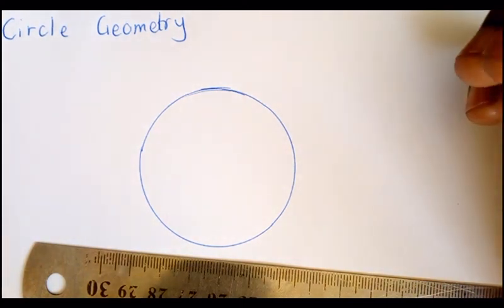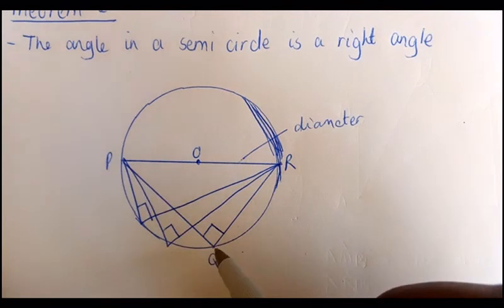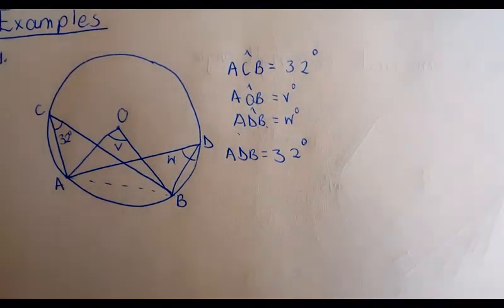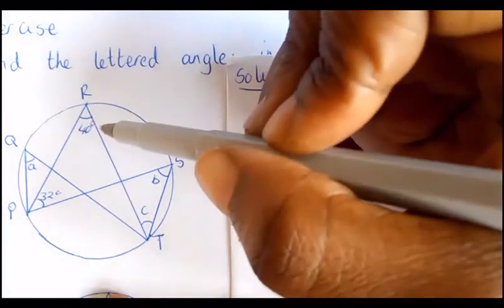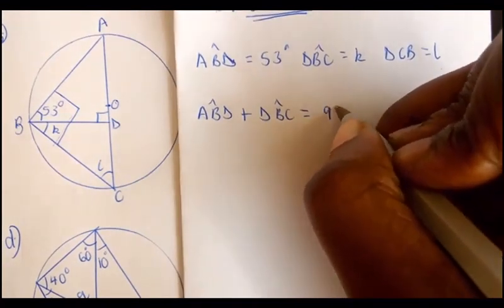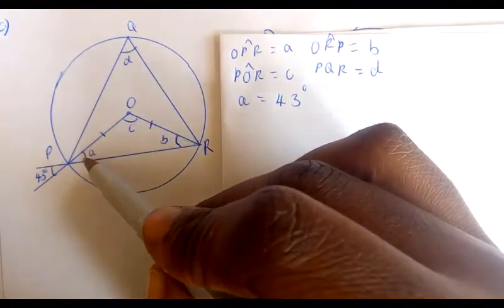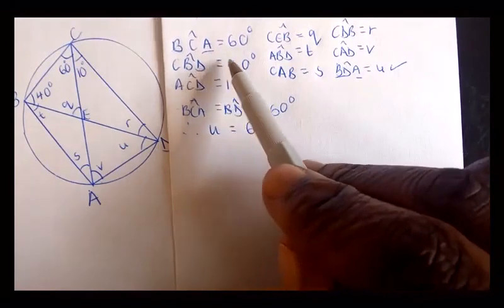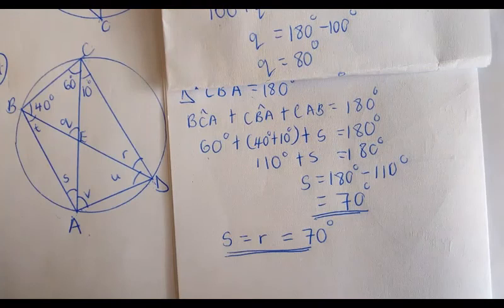How to find angles in a circle -Circle geometry 1 - Zimsec Maths form 3 and form 4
After watching video, you will be able to find missing angles in a circle .